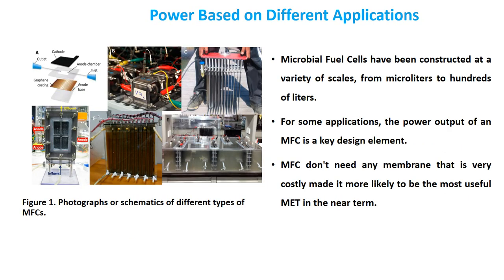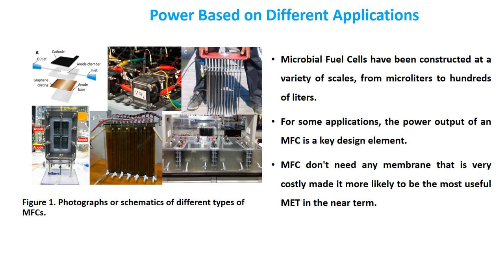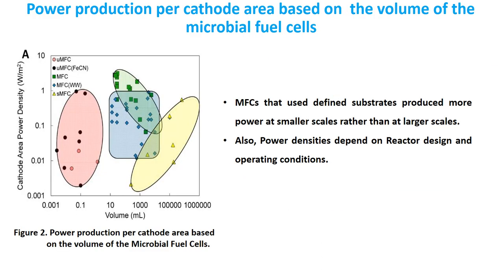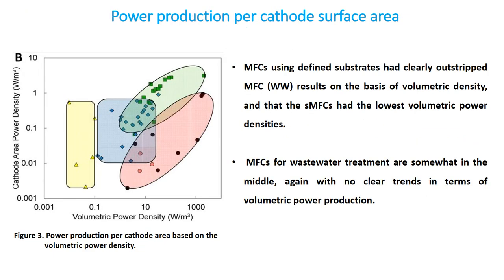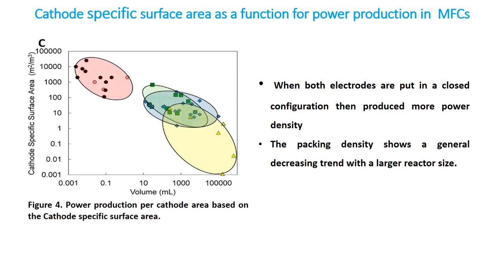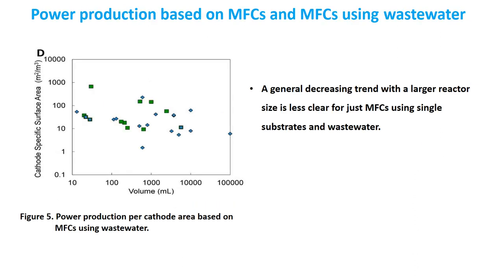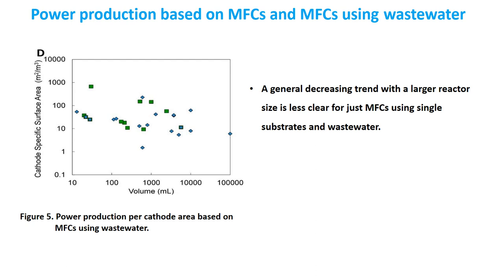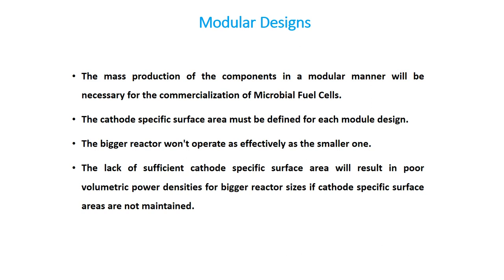Assessment of Microbial Fuel Cell Configurations and Power Densities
Assessment of Microbial Fuel Cell Configurations and Power Densities. Environ Sci Technol Lett. 2015 July; 2(8): 206–214